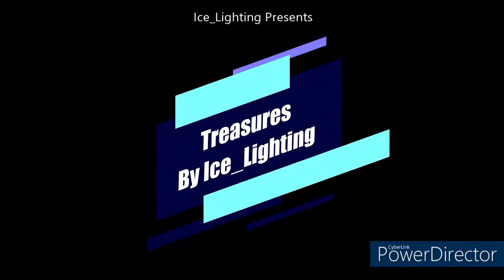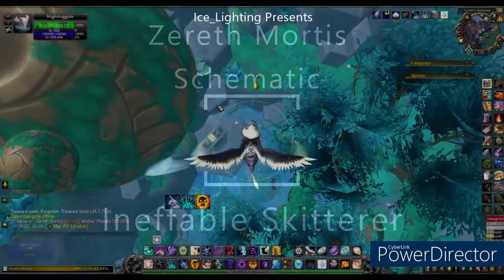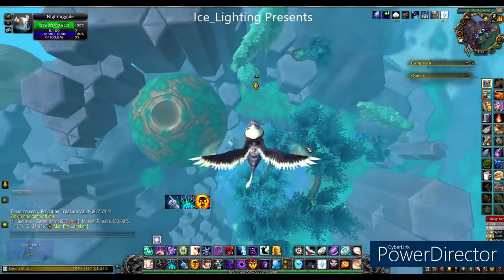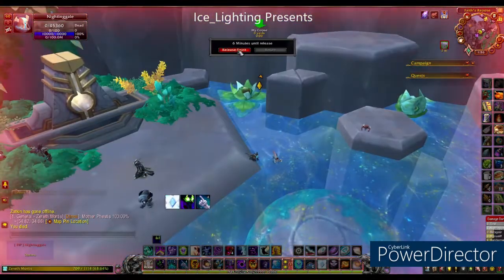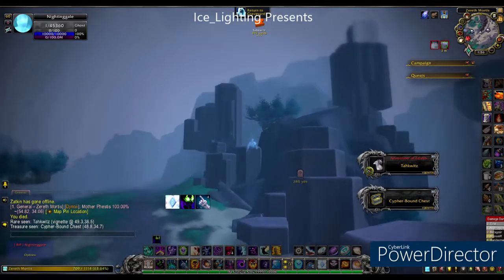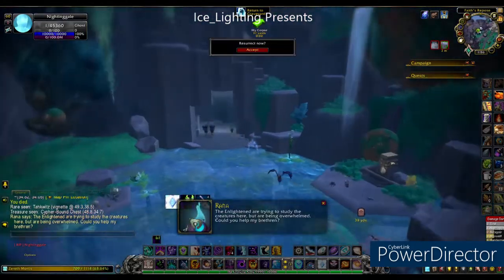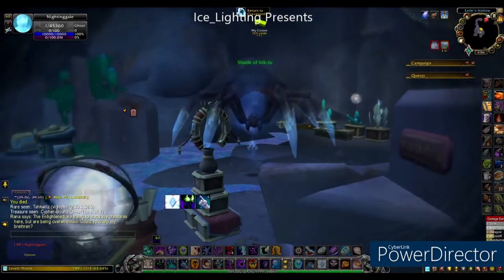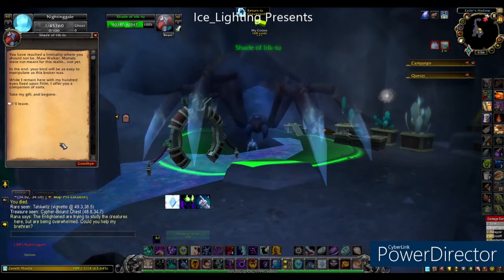Schematic: Ineffable Skitterer - Exile's Hollow- Zereth Mortis - Mount- Hidden - Protoform Synthesis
Where to find and how to get it